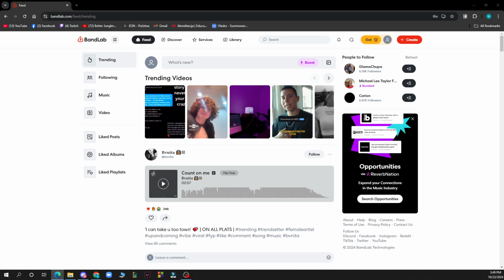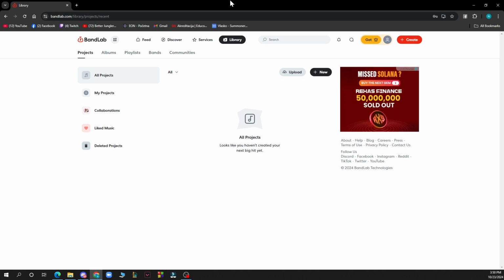How To Autopitch On Bandlab (Quick Tutorial)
In this video I will show you How To Autopitch On Bandlab. It would be good if you watch the video until the end so that you don't miss important steps.